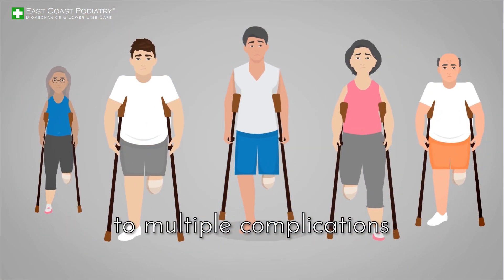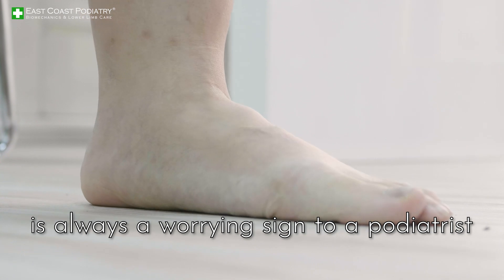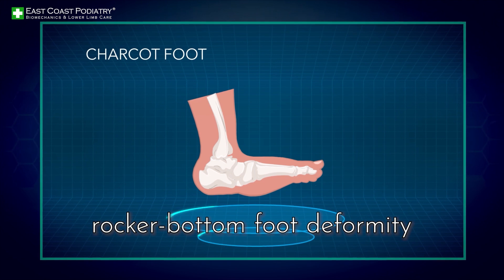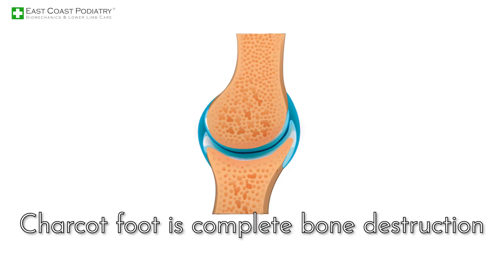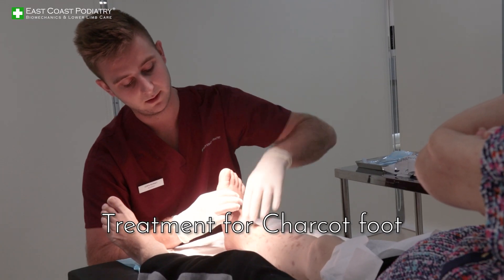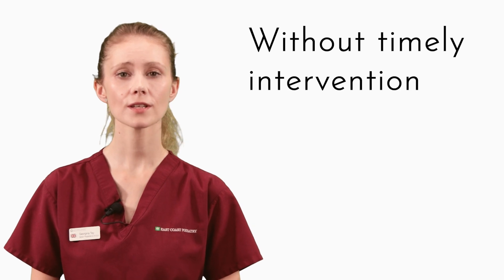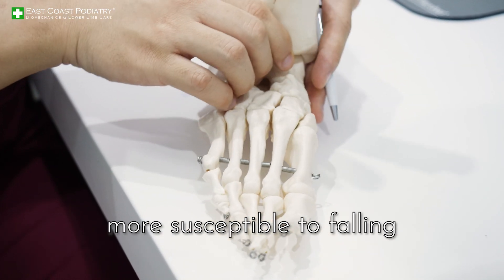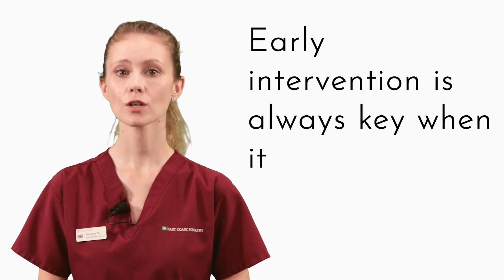Diabetic Foot Complications and Charcot Foot - Podiatrist Georgina Tay, East Coast Podiatry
Charcot Foot in Diabetic Patients

Diabetes can lead to multiple complications, including systemic breakdown, amputation, or even death. However, many are not aware of the specific consequences the lower limbs can face due to diabetes. For example, a flat foot in a diabetic patient is always a worrying sign to a podiatrist as it may actually be caused by a condition called Charcot's foot.

Charcot foot is the result of multiple fractures across the foot and ankle over a short period of time. This causes the foot to collapse at different points, leading to a rocker-bottom foot deformity.

Signs of Charcot's foot that you should keep an eye out for include swelling, inflammation, warmth, pain when resting or even when walking, flattening of the foot arch, ulcerations, or wounds. The end result of neglected Charcot foot is complete bone destruction, complex fractures across the midfoot, and deformity of the foot and ankle.

With recurring wounds, this increases the risk of infection, which can lead to amputation of the affected limb and can be life-threatening in severe cases. Management of Charcot's foot depends on the stage of deformity, wound management, and offloading.

Using serial casting in the early stages is vital to ensuring the survival of the lower limb and in some cases, the individual's life. Without timely intervention, a diabetic foot experiencing Charcot arthropathic changes can quickly deform to the point of irreversibility. This would leave patients with hard-to-manage foot deformities that will hinder their walking, increase their ulceration risk, and affect overall balance, making the individual more susceptible to falling.

Patients with diabetes must check their feet daily for signs of infection and any kind of abnormal particularities. For individuals who are unable to do so safely, we often recommend that these regular checks be carried out by relatives or caretakers. Early intervention is always key when it comes to diabetic foot conditions.